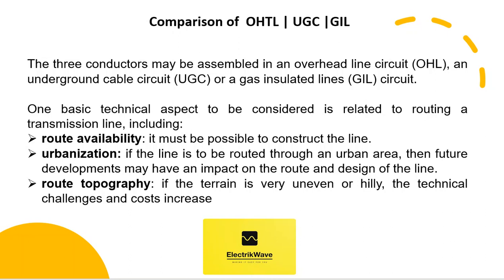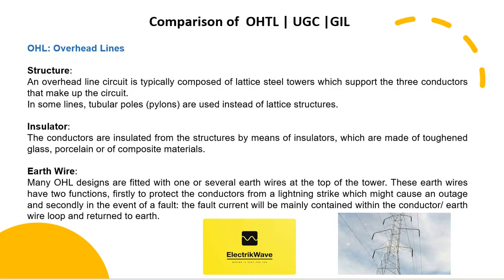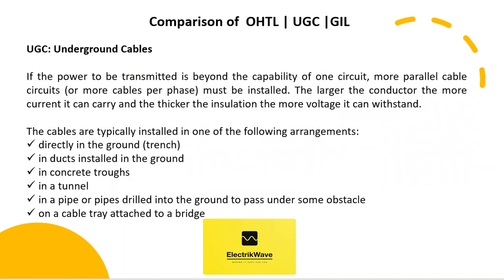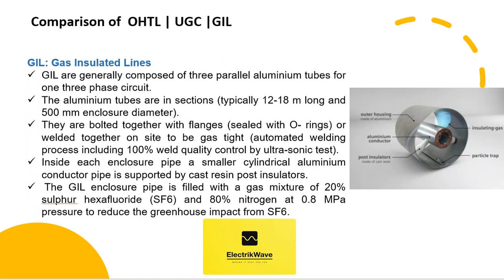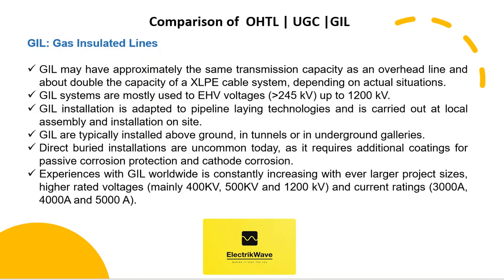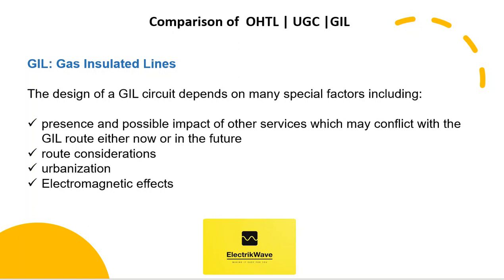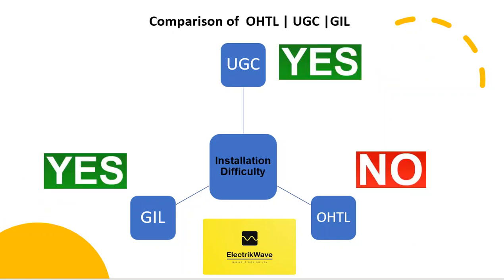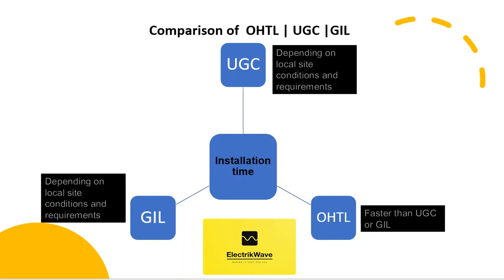Comparison of OHL UGC GIL